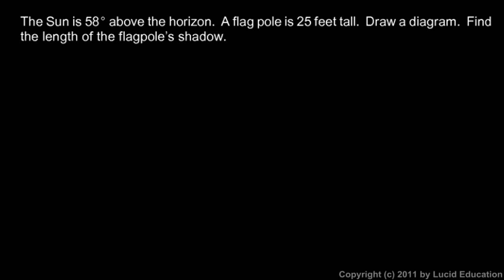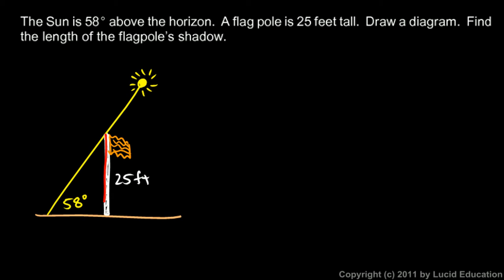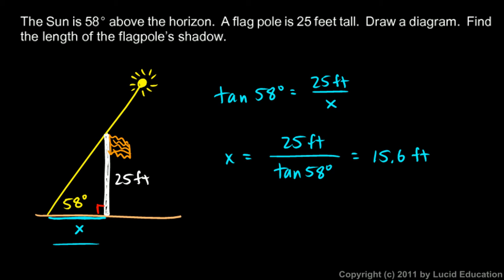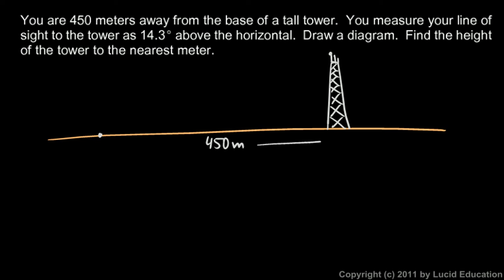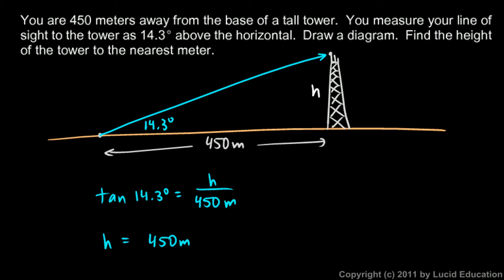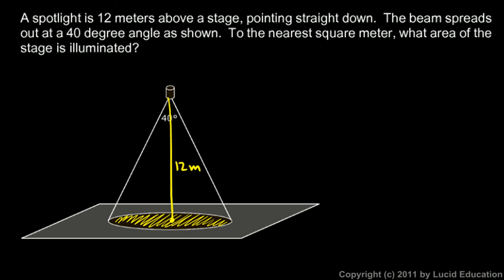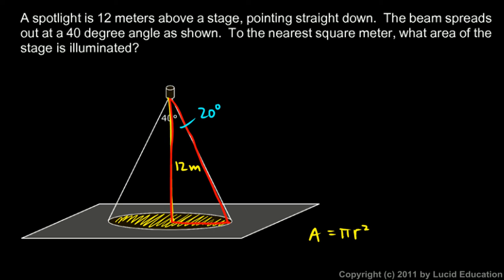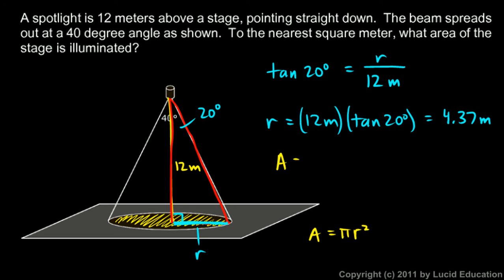Algebra 2 11.05g - Practice Problems 5 - 7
Continuation of the practice problems from the previous video. This video contains three real-world applications involving the tangent ratio.  From the Algebra 2 course by Derek Owens.